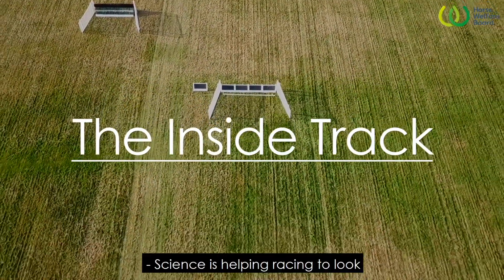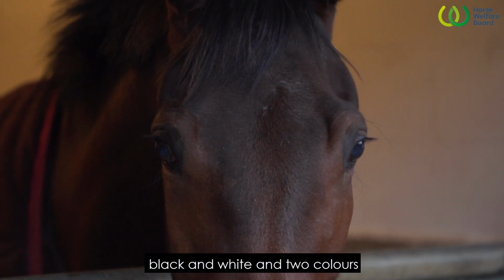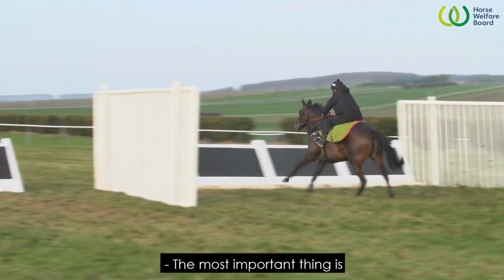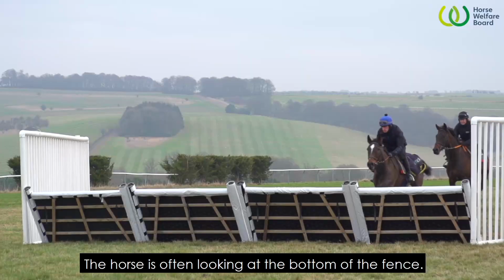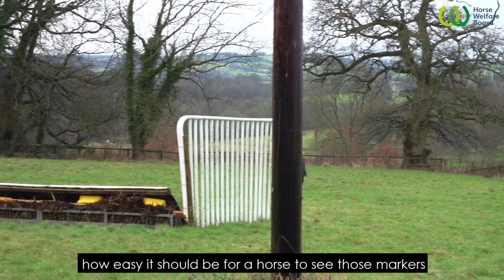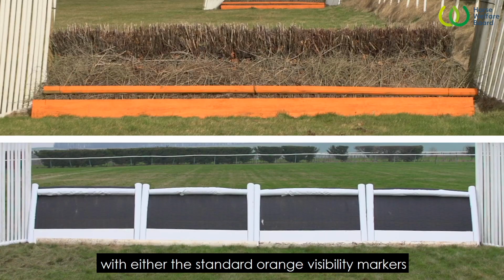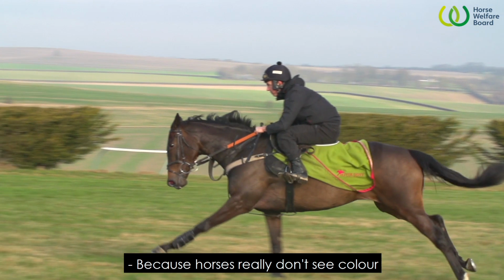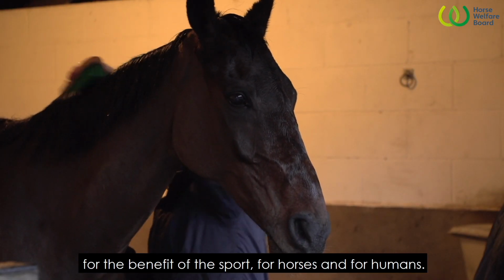Orange To White | Equine Vision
British Racing's commitment to equine welfare will see them roll out white obstacles at all Jumps racecourses in 2022.

The ‘orange to white’ project, championed by the Horse Welfare Board and led by a cross-industry working group, is part of a series of projects designed to continuously improve equine welfare and safety.